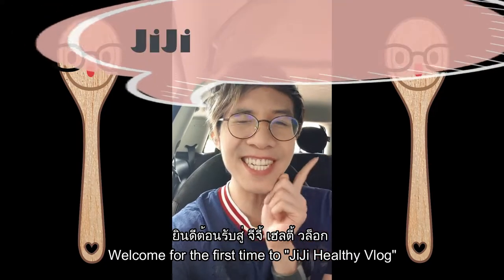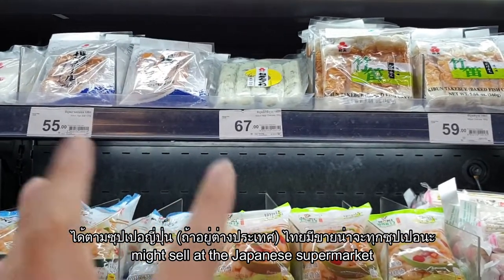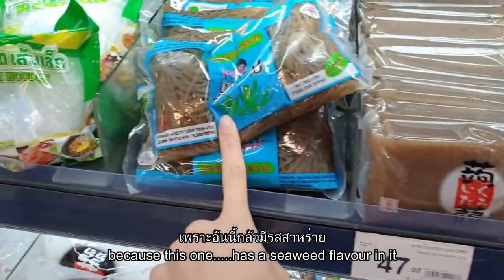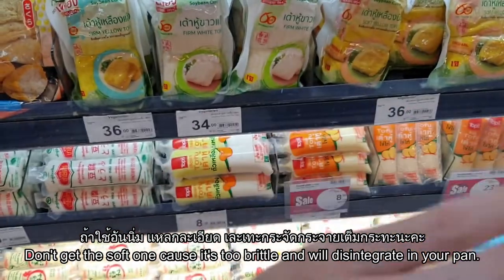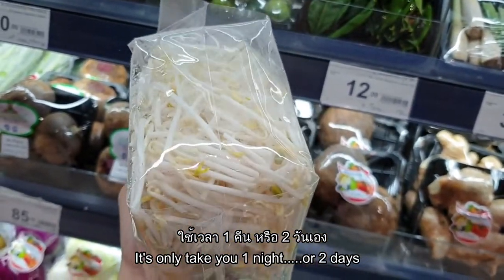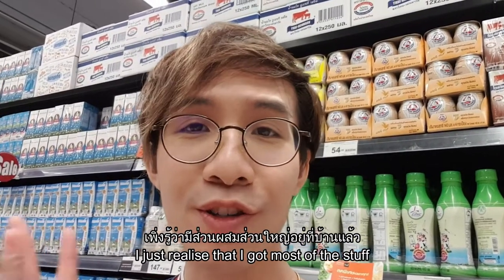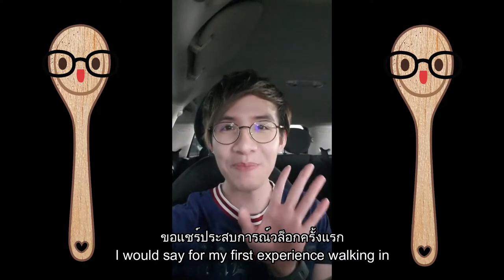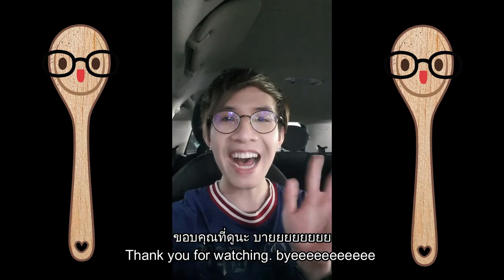[Healthy Vlog#1] Grocery Shopping for my Pad Thai, บุกซุปเปอร์ ซื้อของทำผัดไทย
Let's go grocery shopping with me. Enjoy :)